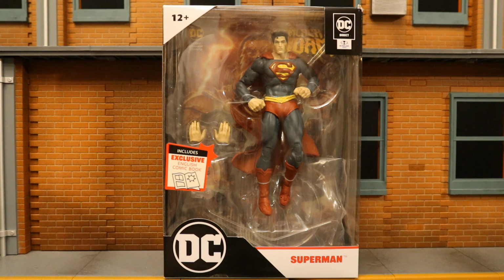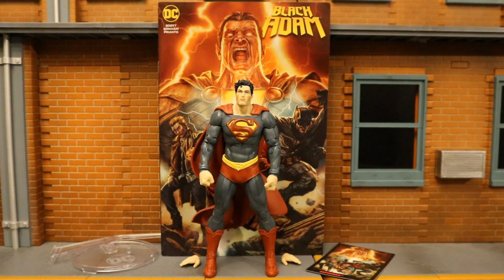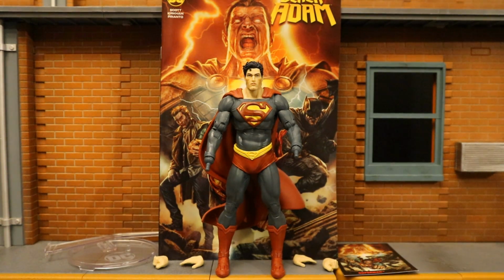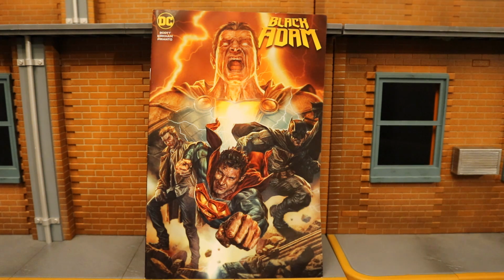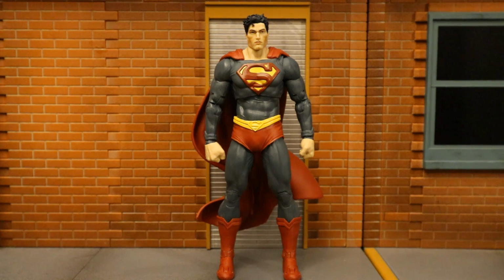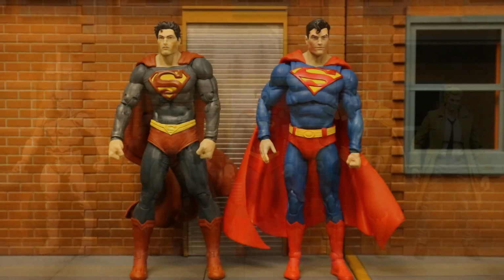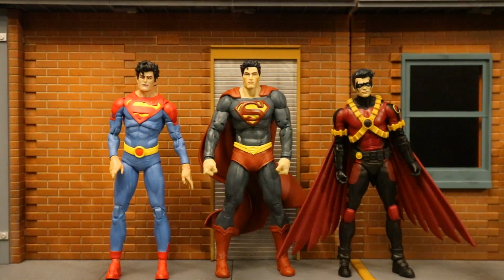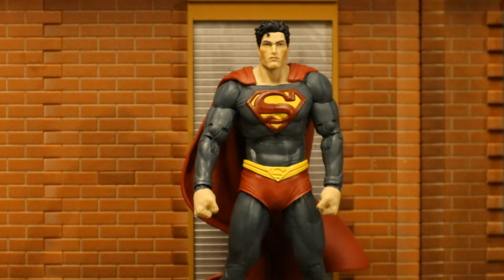McFarlane DC Multiverse Superman Page Punchers DC Direct Action Figure Review & Comparison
Action figure review & comparison of the McFarlane DC Direct Page Punchers Superman. DC Multiverse. Detailed look at accessories, head swaps, height, & articulation. Compared with other McFarlane DC Multiverse figures. Compared with many Superman figures from different various companies.